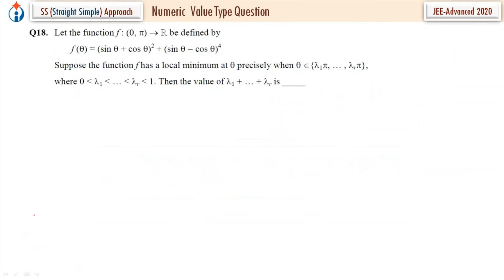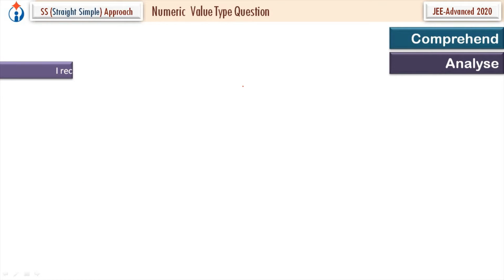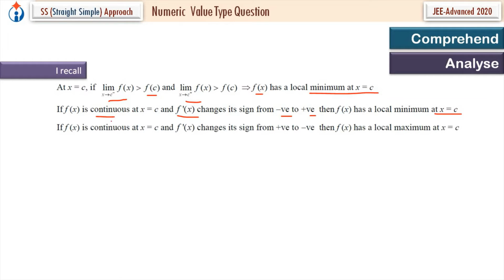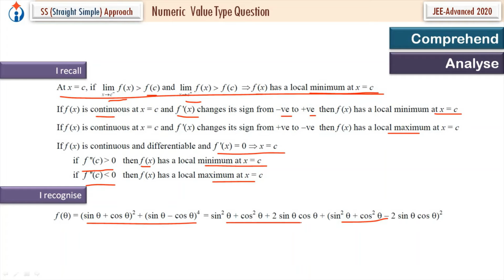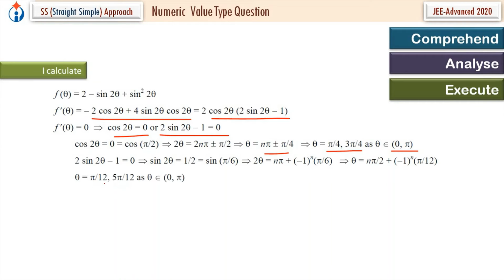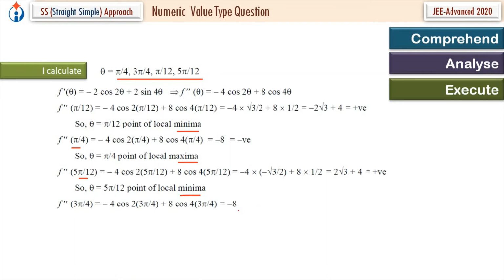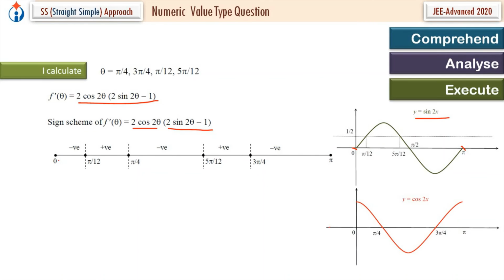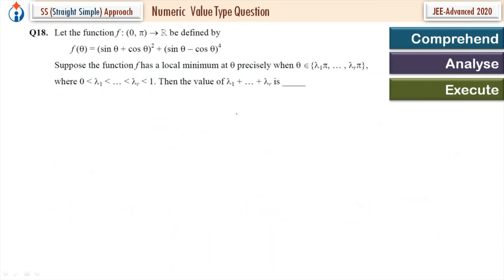Q. No. 18 JEE Advanced 2020 (Mathematics Paper-2)